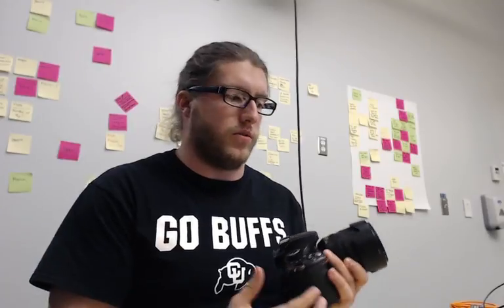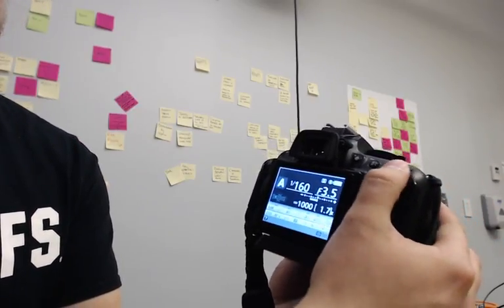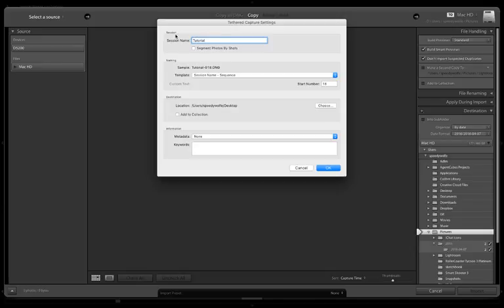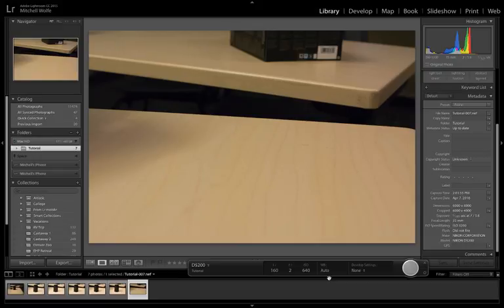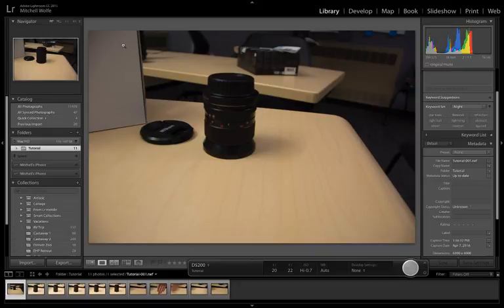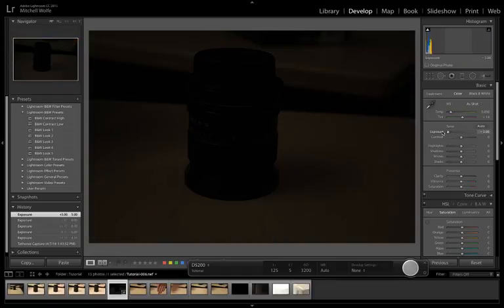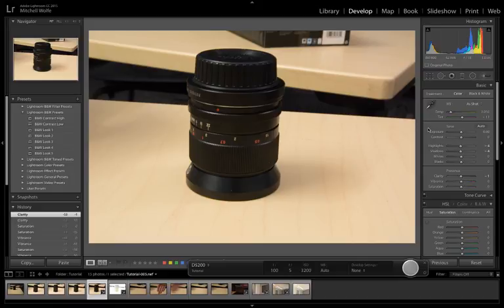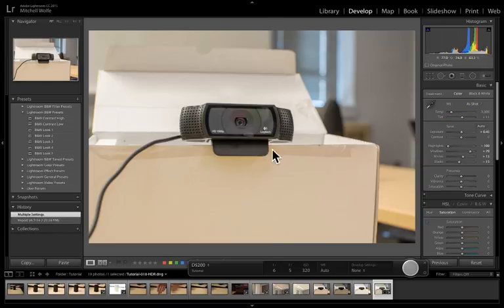Photography with Mitch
Learn what all those fancy knobs and switches on cameras do.